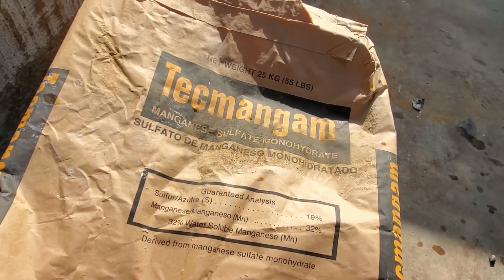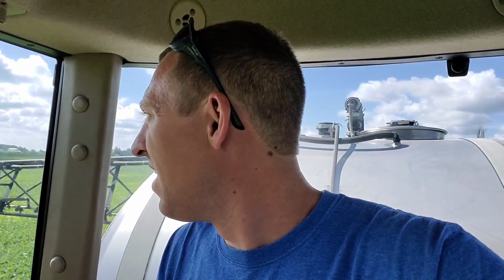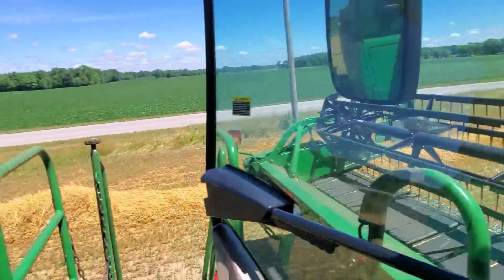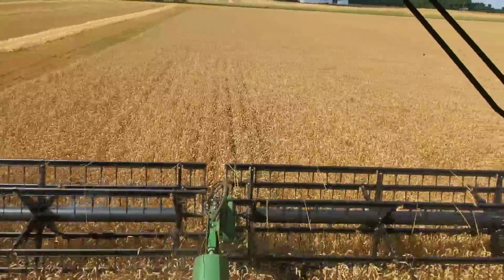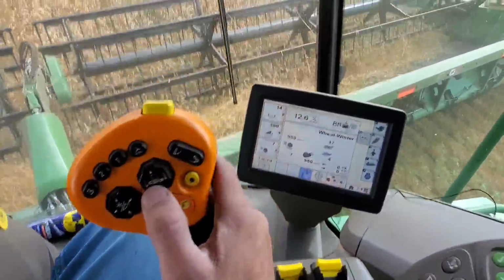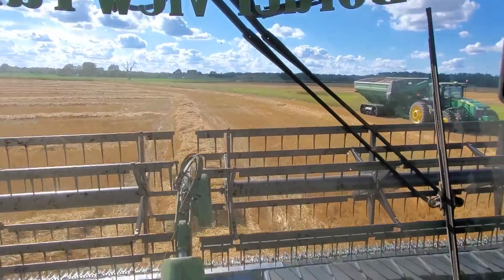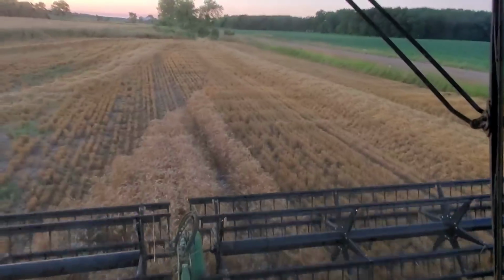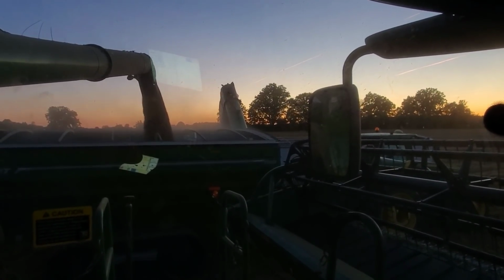A Day in the Combine! - #193